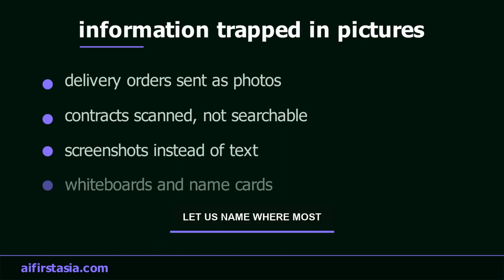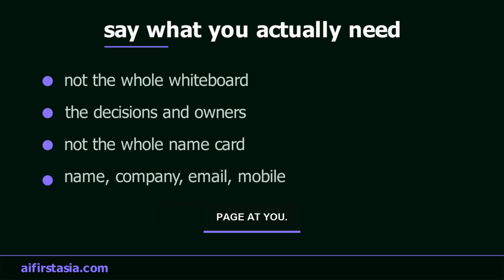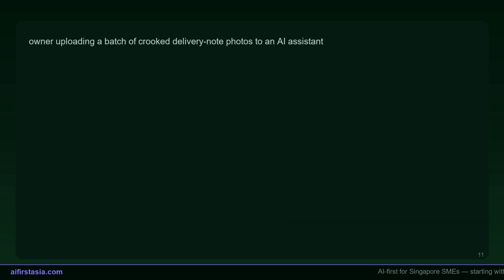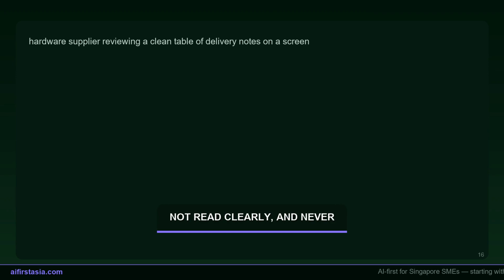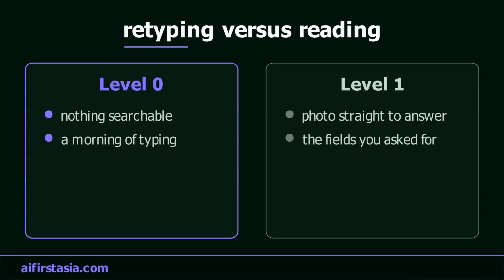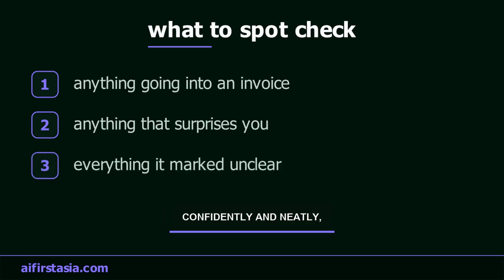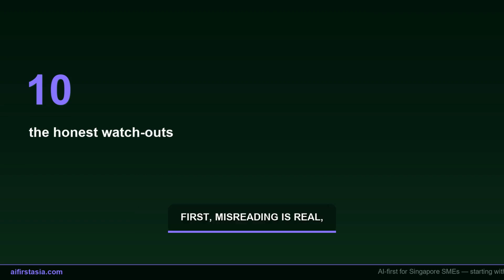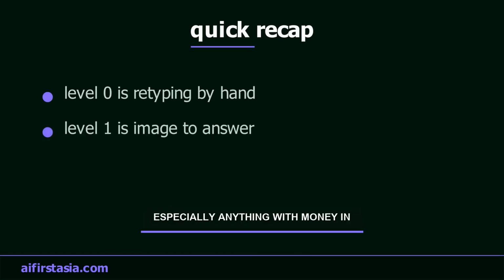AI Reads Photos and Scanned Paper So You Stop Retyping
There is a photo on your phone right now of a whiteboard, a name card, or a handwritten delivery note - and it exists only because you had no time to write the information down. There is a scanned contract in your email you cannot search or copy a line out of. And somewhere in your week you sit retyping numbers off a screen, glancing back and forth, getting a digit wrong. It is the dumbest work in your business, and you do it because the information is trapped inside a picture. There is a better way. Hand the image straight to an AI assistant with a clear ask: read it, pull out only the fields you named, put them in the shape you need next - a table, a list, a paste-ready row - and mark anything it cannot read clearly instead of guessing. Forty crooked handwritten photos become a clean table in minutes, with the doubtful few flagged for you. The AI reads, you verify - handwriting is where it struggles most, and anything touching money gets checked against the original. Here is the repeatable Level 0 to Level 1 workflow for getting text out of photos and scans, with a concrete before-and-after example.

The free course shows you how to:
- Install Claude and pick the right plan
- Set up Warp, where the AI actually does real work
- Run your first project using your own files and documents
- Build your own simple AI skill

The AI frees information trapped in pictures - you keep the checking of anything that has to be right.